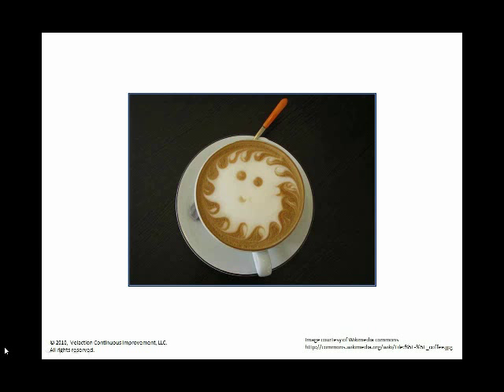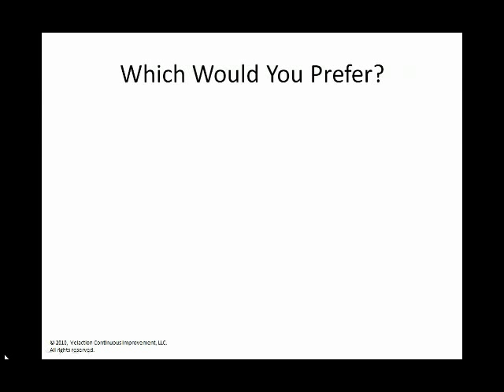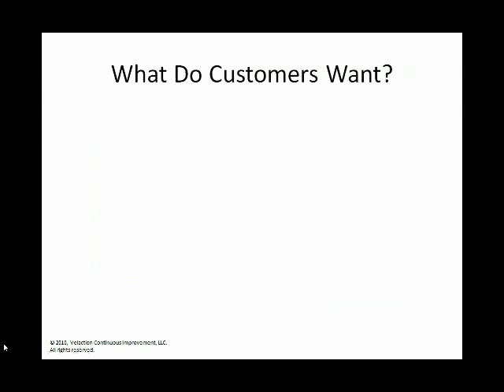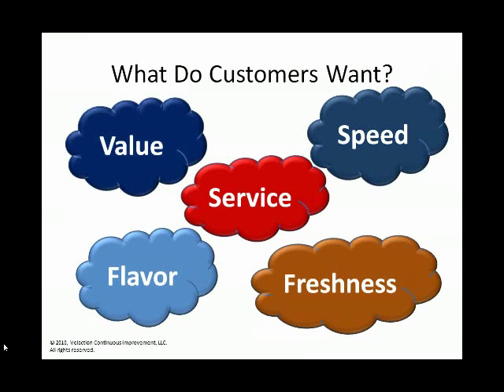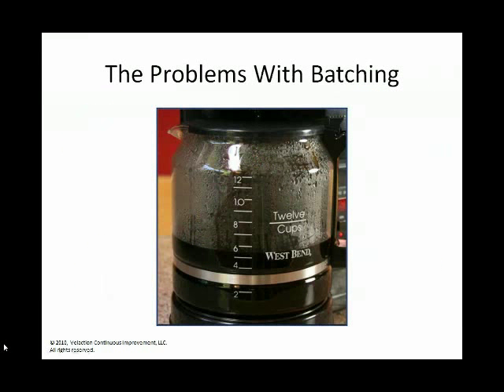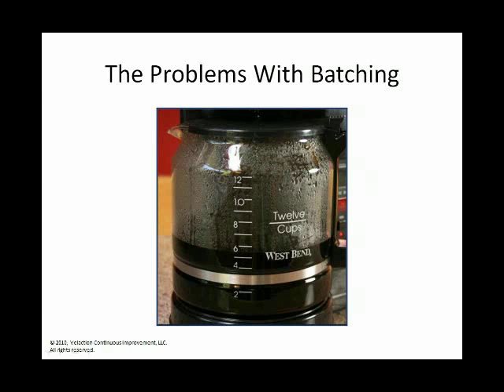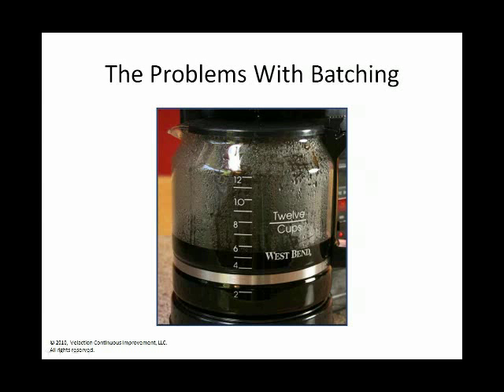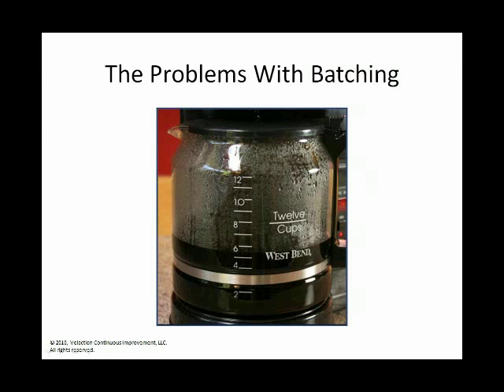Learning Lean Through Making Coffee, Part 1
Learning about Lean can be a challenge for people. Lean challenges old ways of doing things and threatens to take people out of their comfort zones. Tim McMahon and I discuss many Lean topics using a pair of coffee makers as examples. (This video is a recording of a live presentation we are experimenting with. Sort of a live radio show meets webinar. Check our sites listed in the video for information about upcoming presentations.)